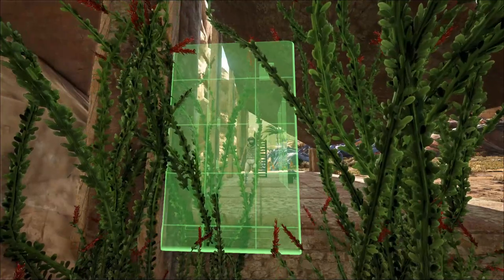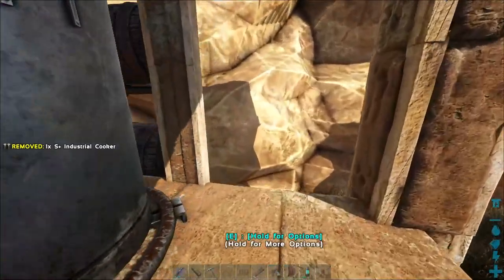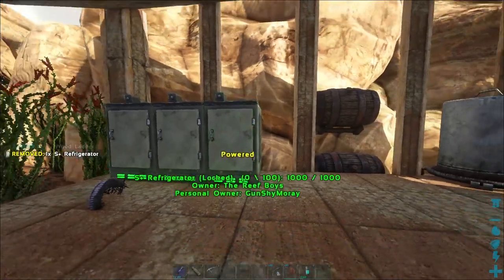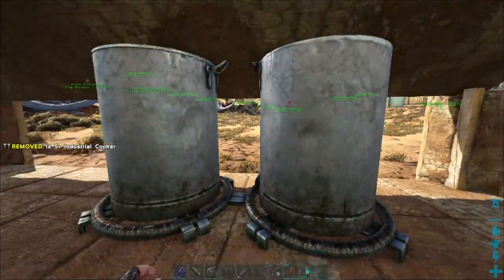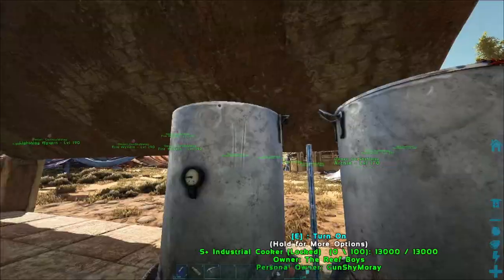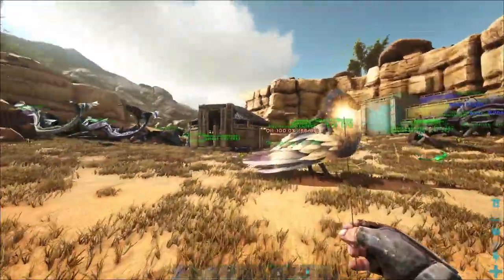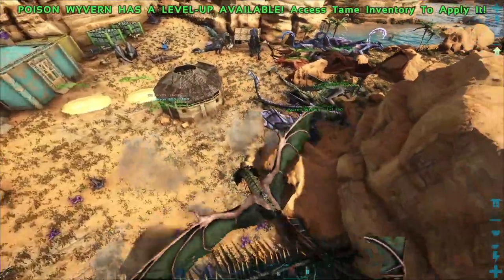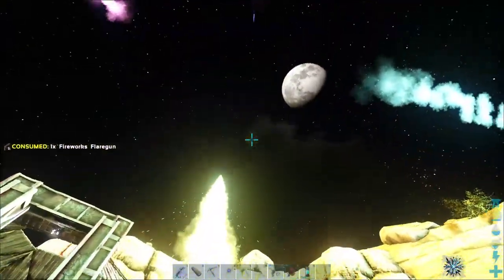4th Of July BBQ And Fireworks!!! - Ark Survival Evolved [Ep.68 Scorched Earth]